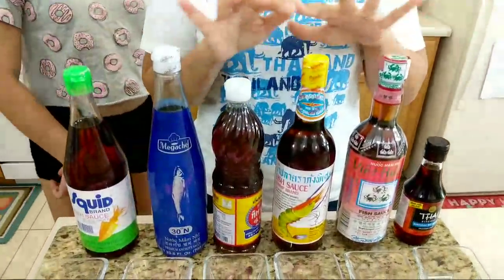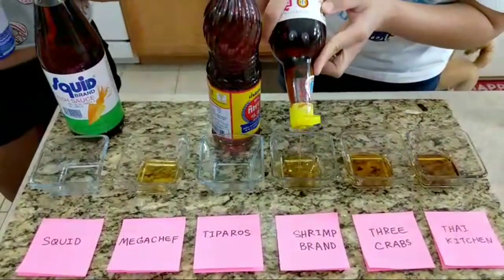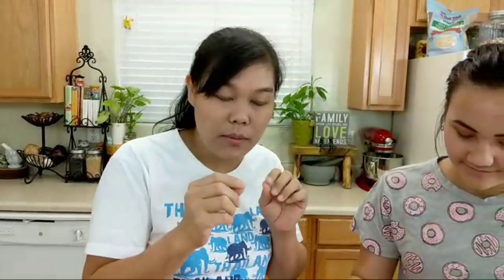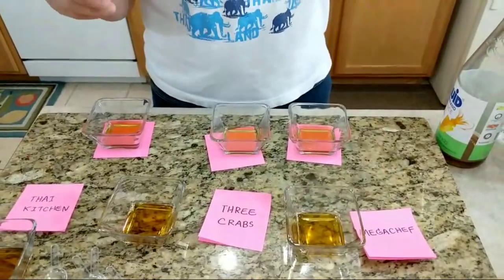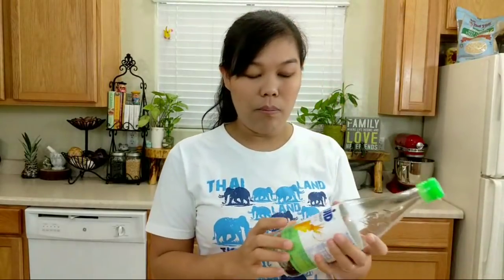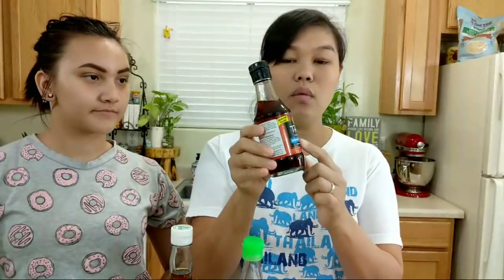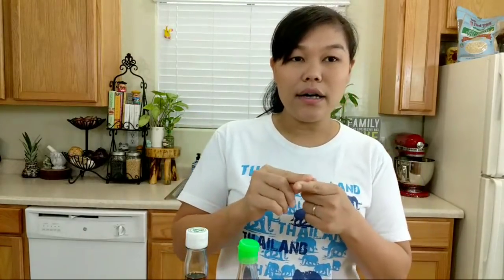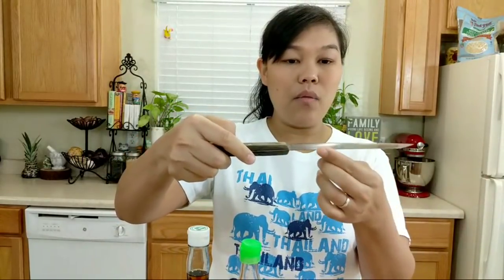Live Fish Sauce Taste Test & QA Session